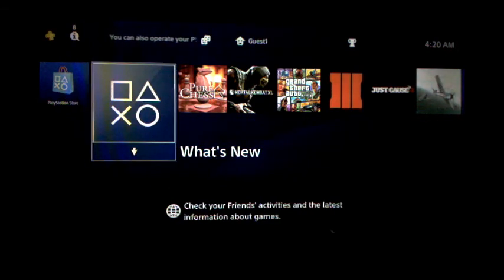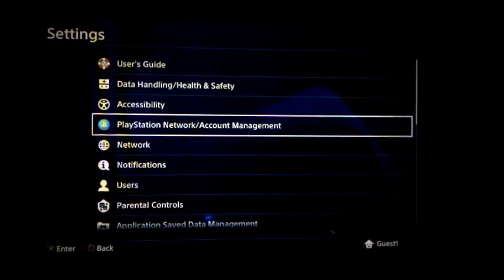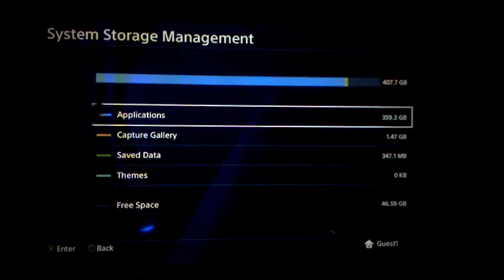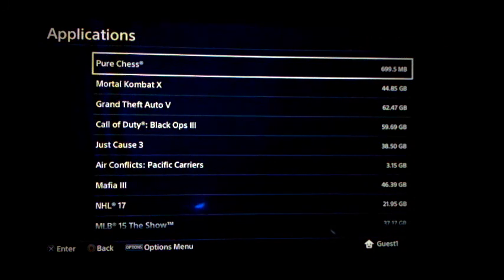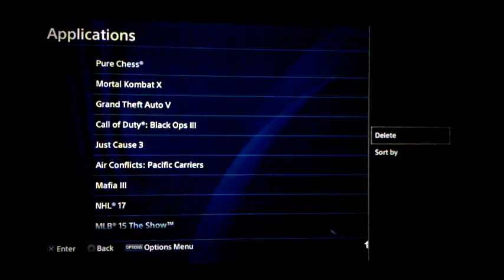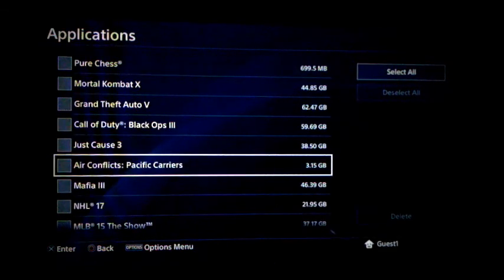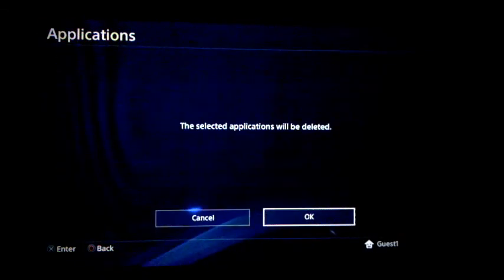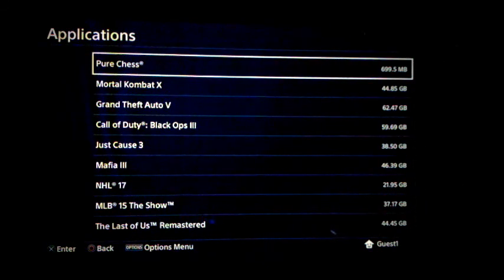How to delete PS4 games